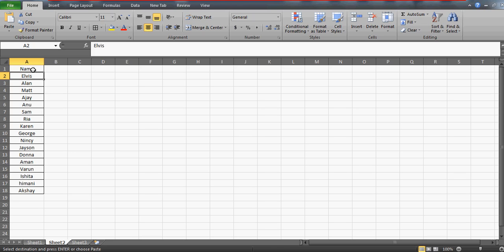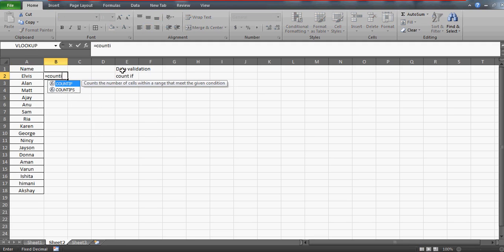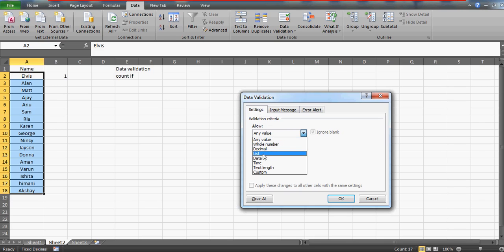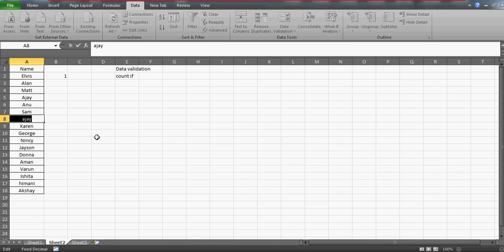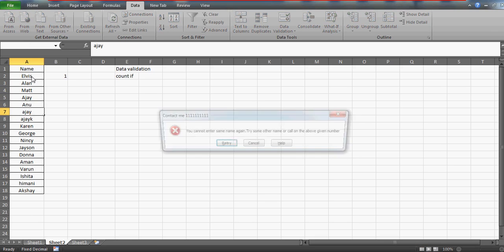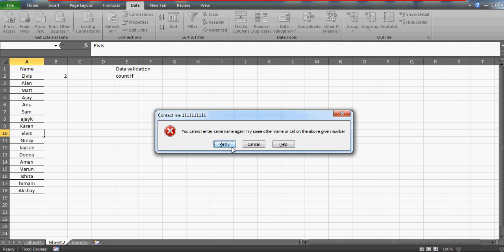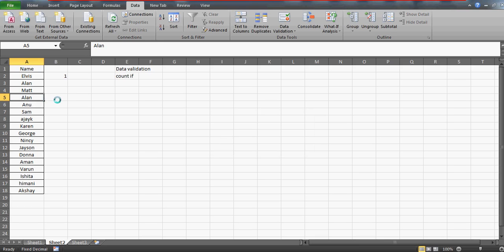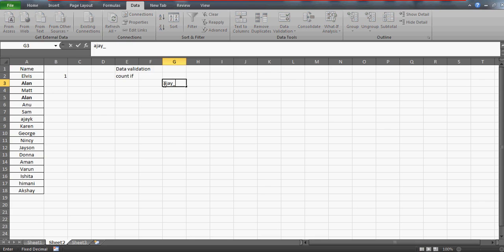Learn Excel- Video 21 - Data Validation Using CountIF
How to prevent user from entering same entry again and again in your Table- learn Data Validation today and be awesome in Excel.